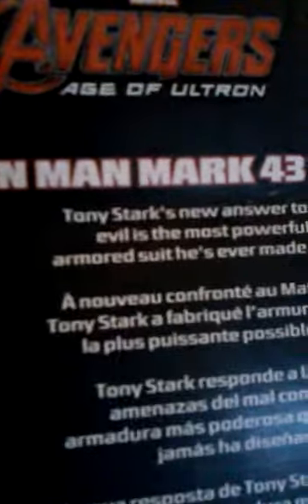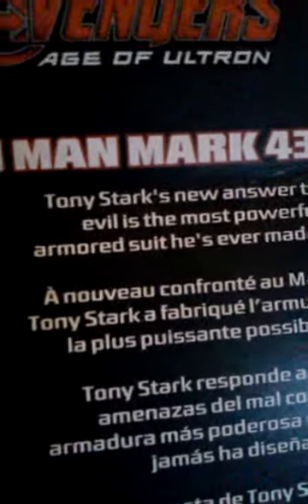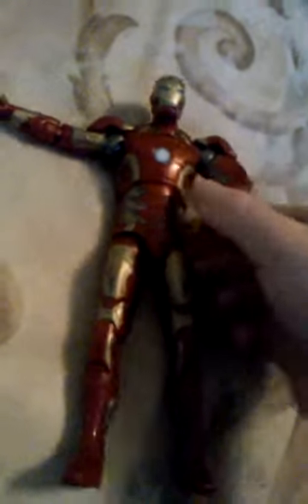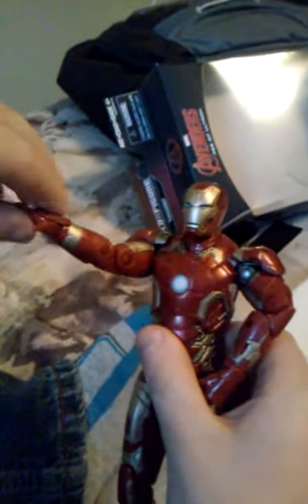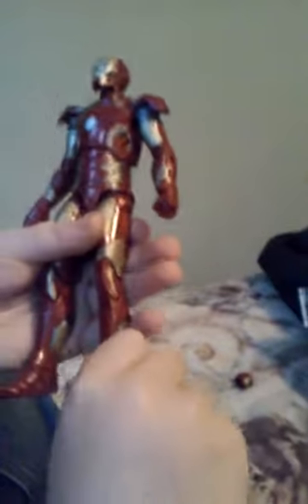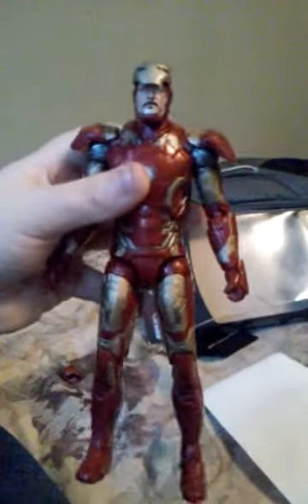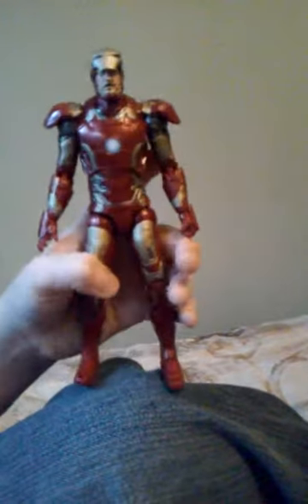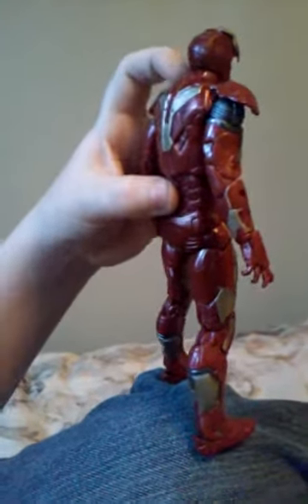Marvel legends rev